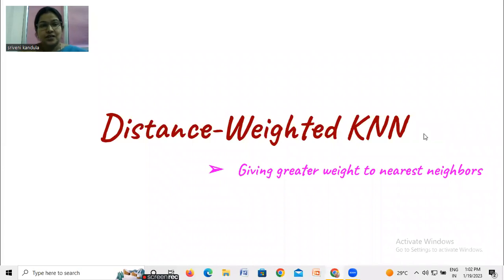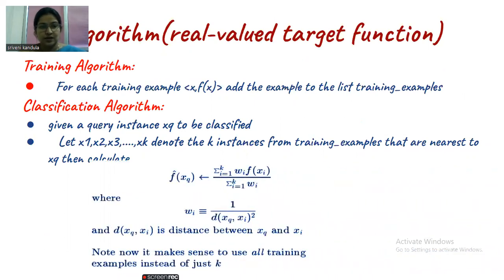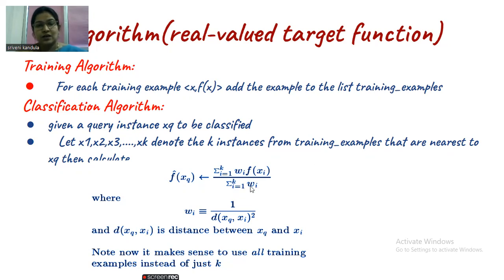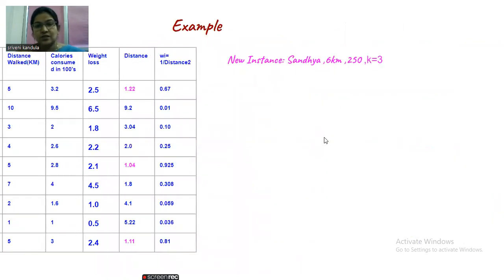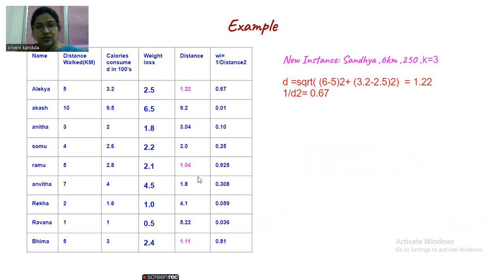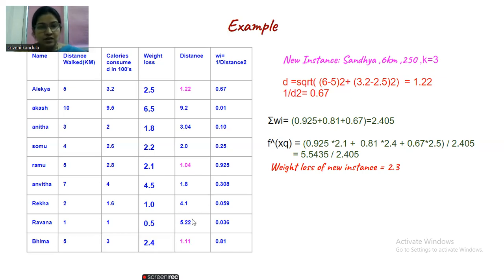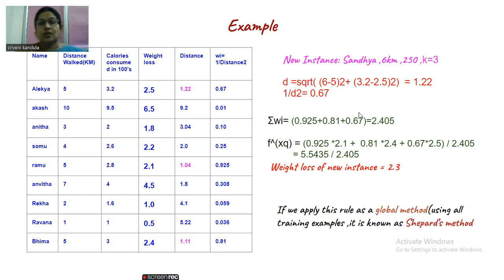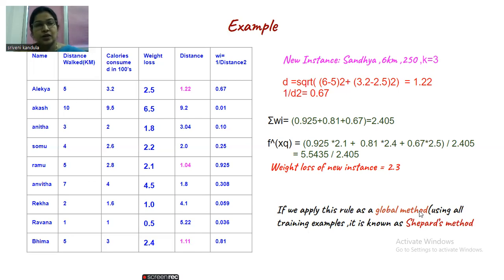Distance Weighted KNN for Real-Valued Target function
Solved Example on Distance Weighted KNN for Real-Valued Target Function